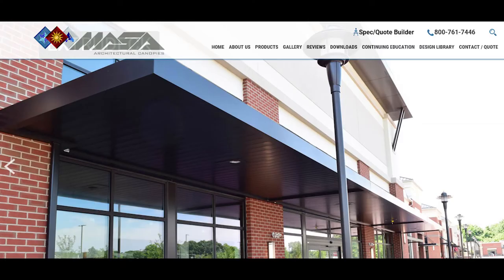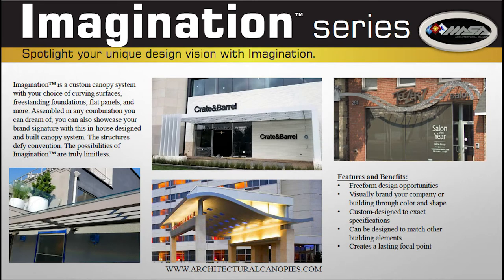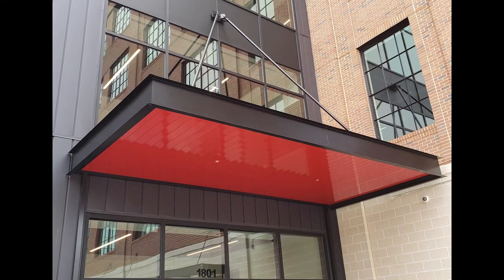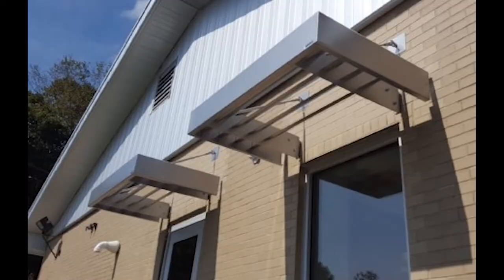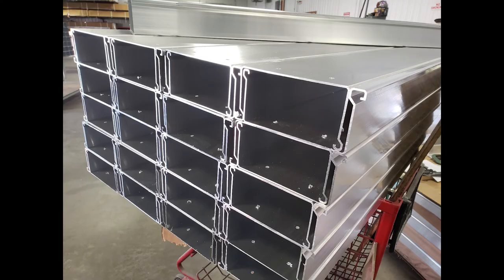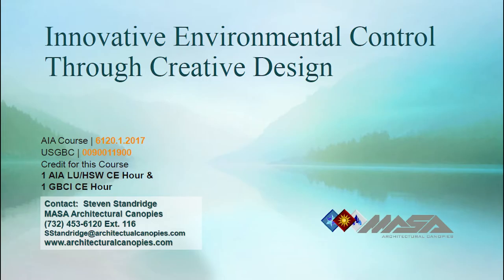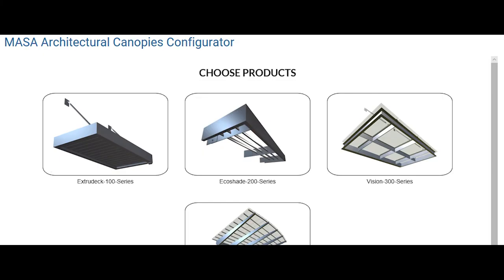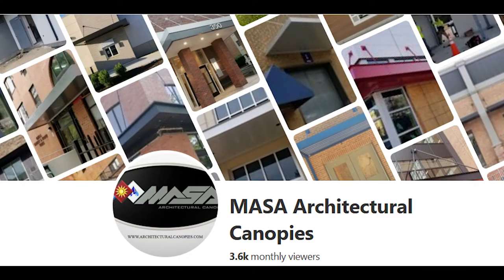MASA Architectural Canopies - Canopy and Sunshade Experts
MASA is a full-service manufacturer of architectural canopies, sun shades, and awnings. We feature beautiful, environmentally-conscious designs to benefit both the aesthetic and the function of a building project.